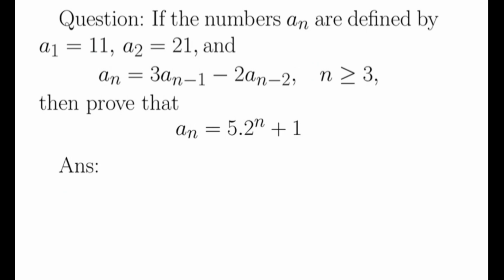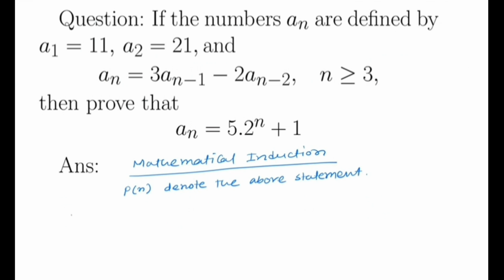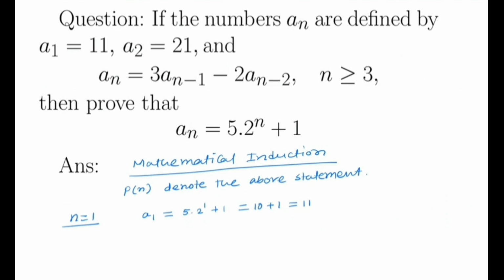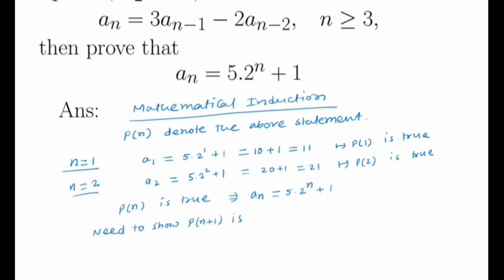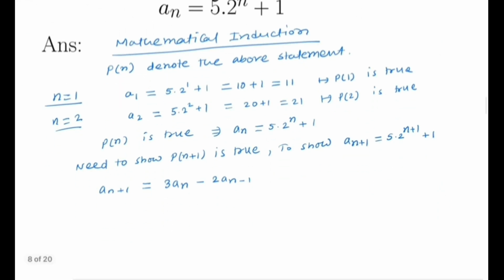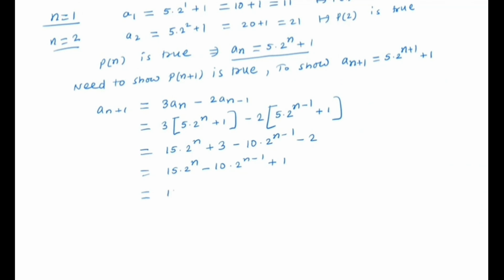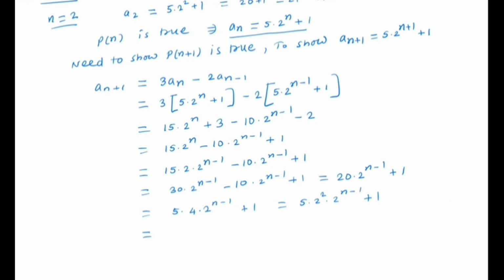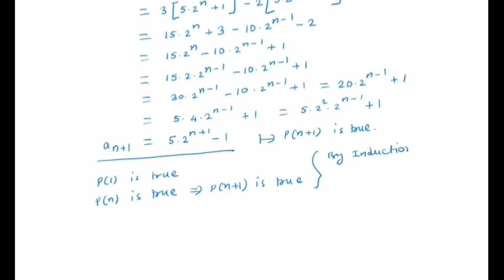If a sequence a_n is given by a_n=3a_(n-1)-2a_(n-2), then show that a_n=5.2^n +1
Given that a_1=11, a_2=21, and a_n=3a_(n-1)-2a_(n-2). In this video, we will find the general term a_n. We derive this identity by using mathematical induction. The problem given in the famous number theory book by David M Burton.